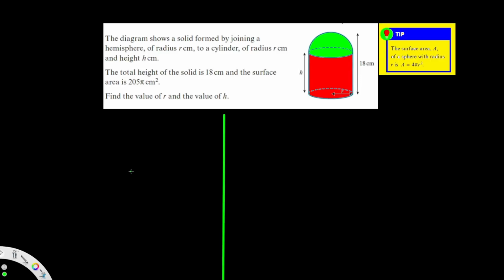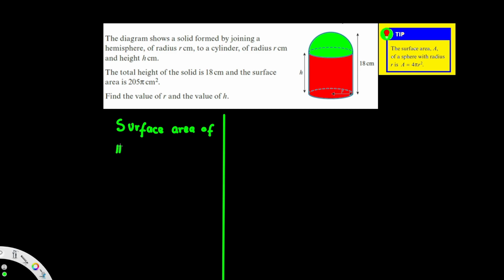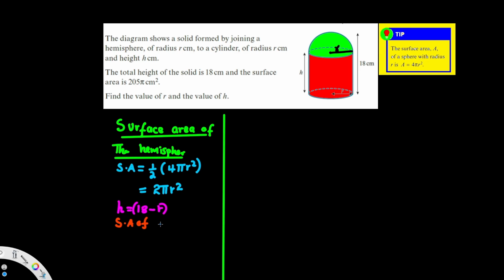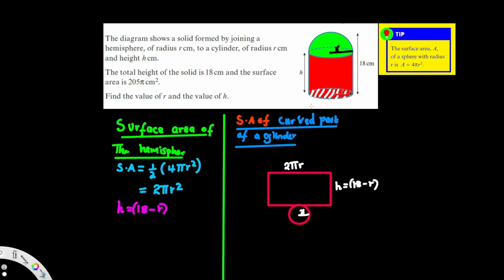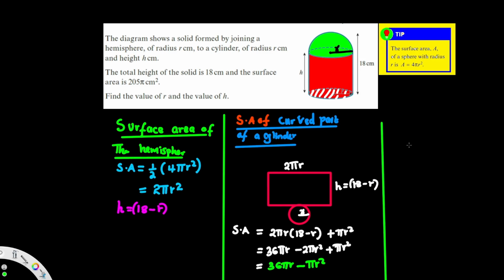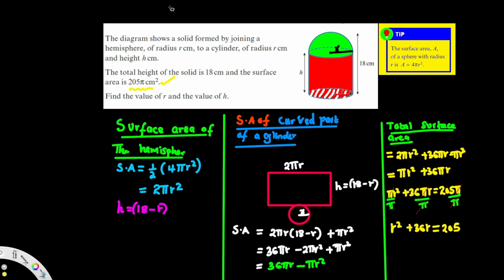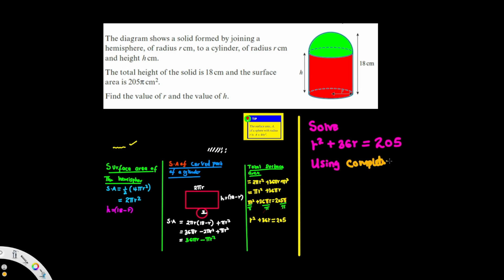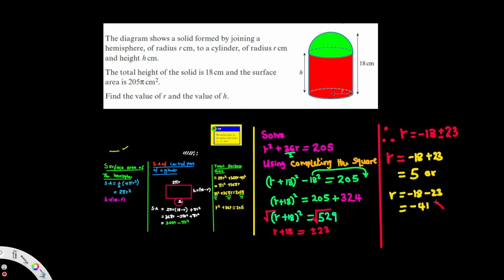IGCSE GCSE SURFACE AREA OF COMPOUND SOLIDS HARD QUESTIONS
SURFACE AREA OF COMPOUND SOLIDS HARD QUESTIONS